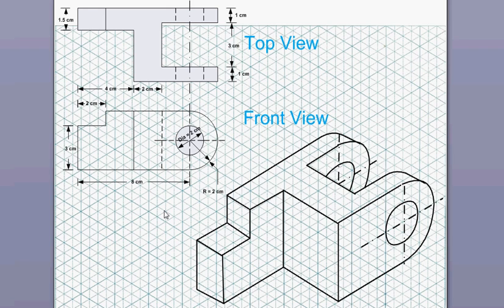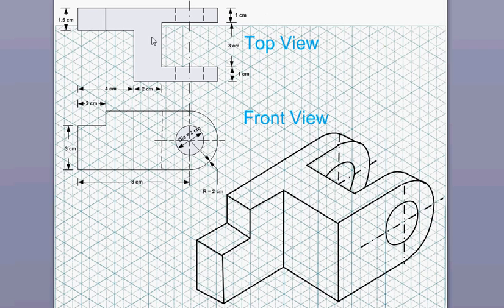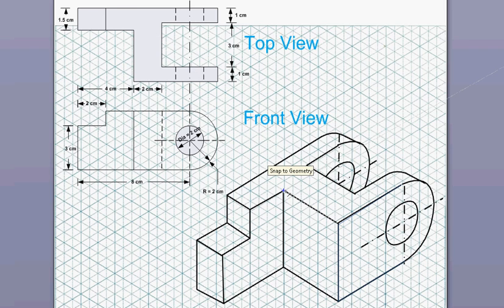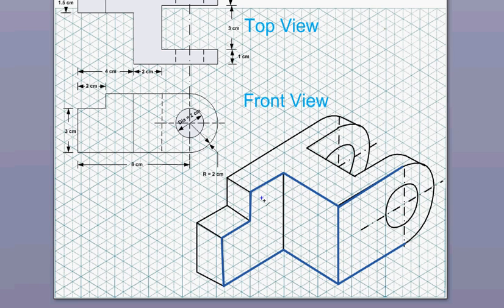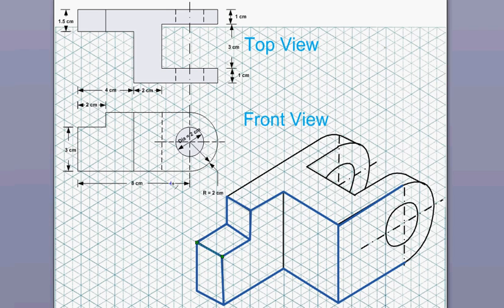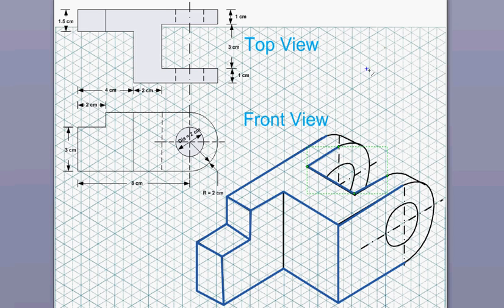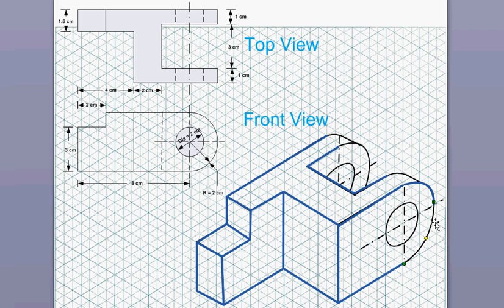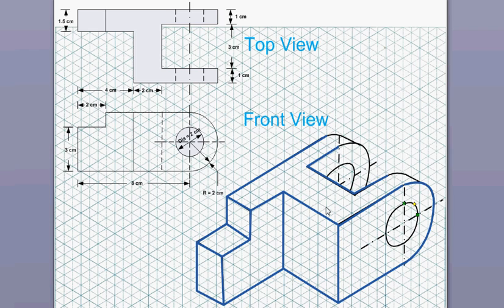Isometric Drawing Tutorial